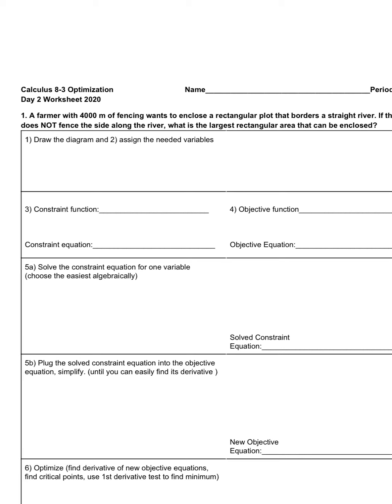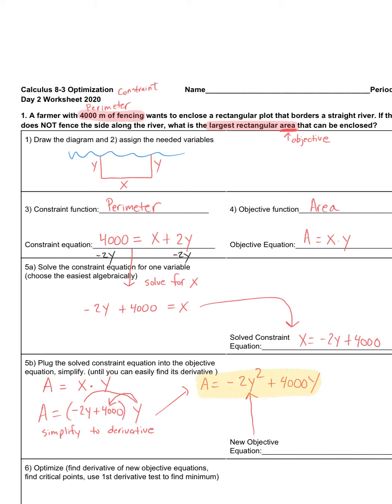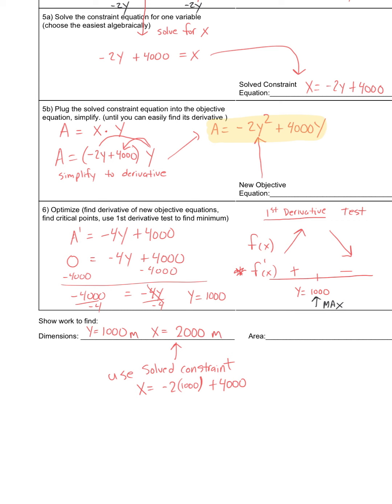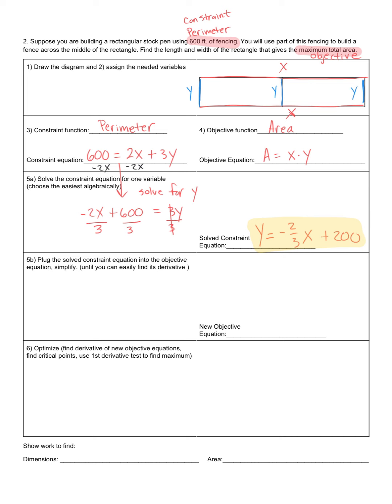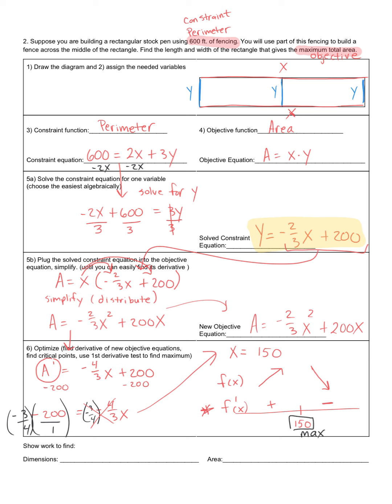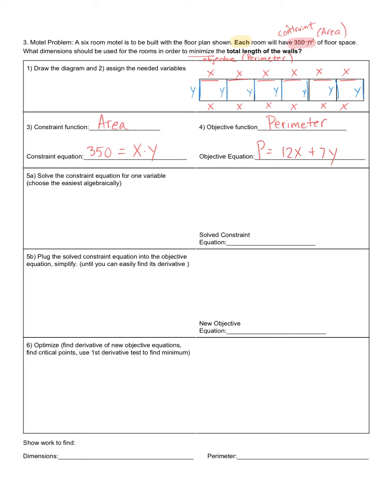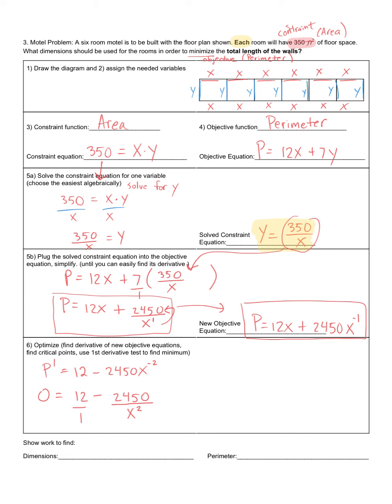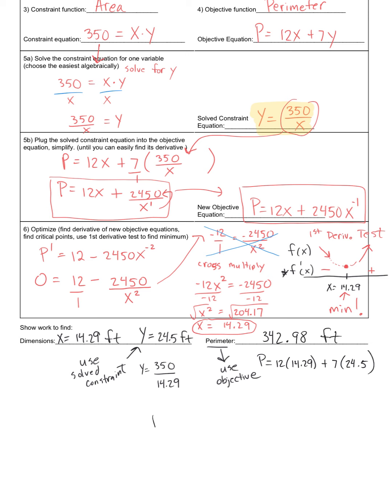Calc 8-3 Optimization Day 2 Video.mp4